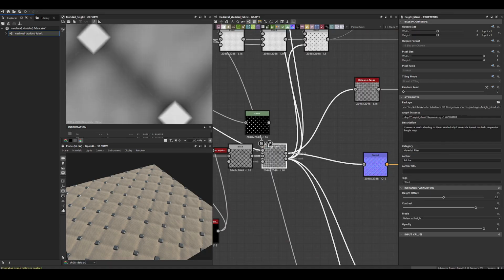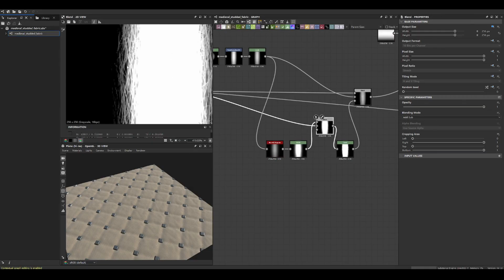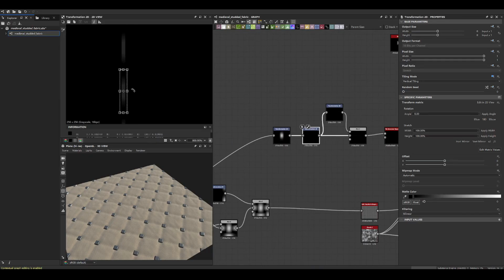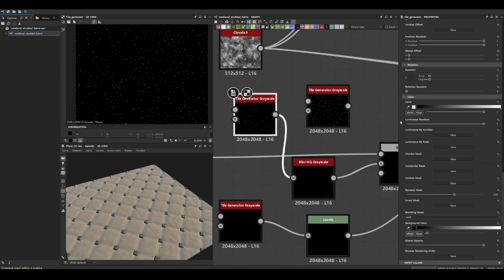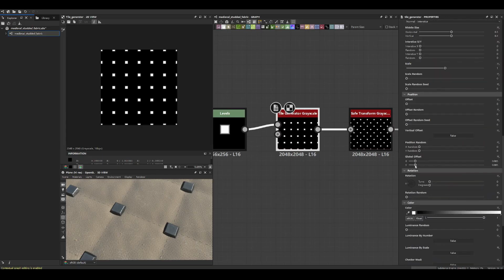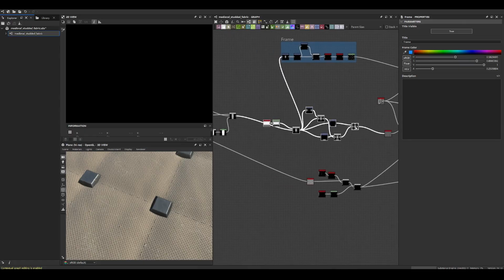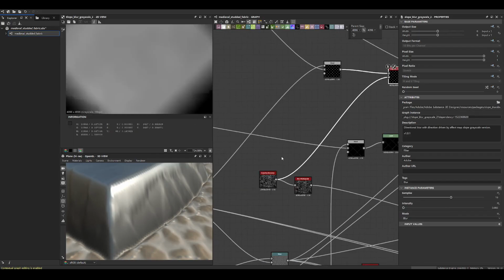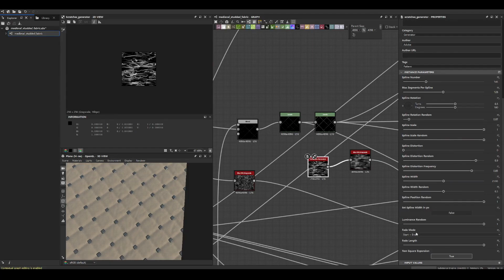Hyper-Realistic Materials 08: Medieval Studded Textile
Create a medieval studded textile material with fabric base, metal studs, and layered wear.

This is an English-dubbed tutorial from the Substance Designer material series. The lesson focuses on practical procedural material construction, including pattern logic, height detail, roughness control, and reusable production thinking.

Playlist: Substance Designer Materials - English Dub
Tools: Substance Designer / procedural texturing / PBR material workflow